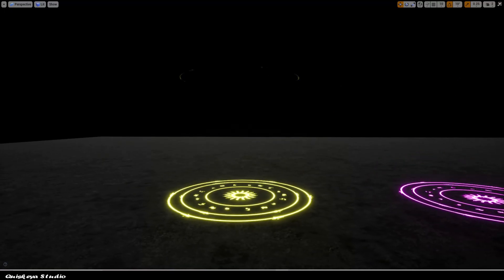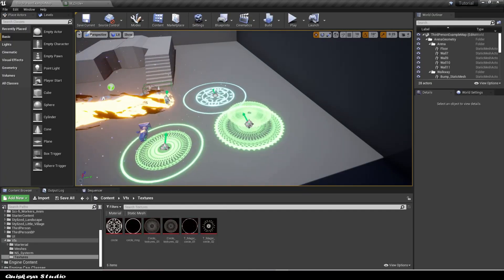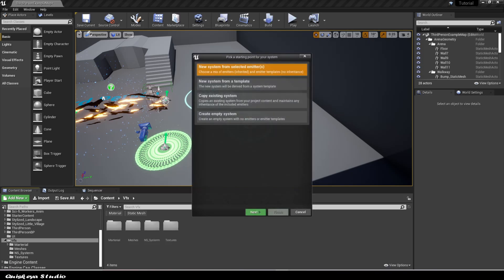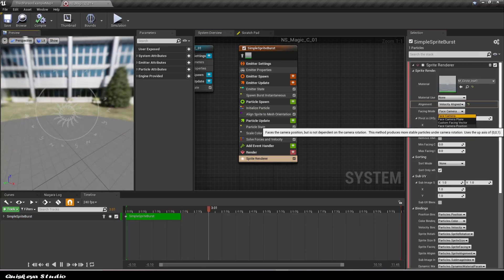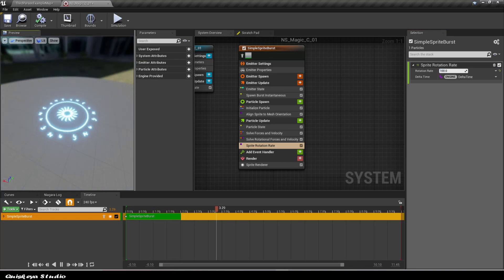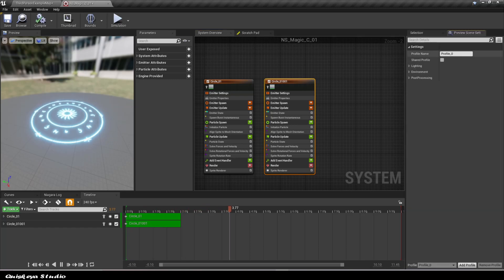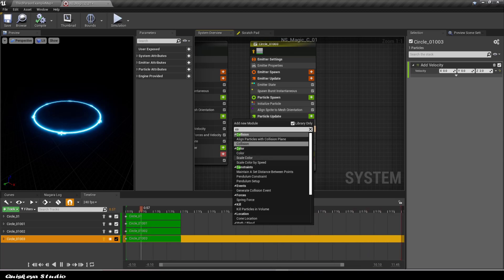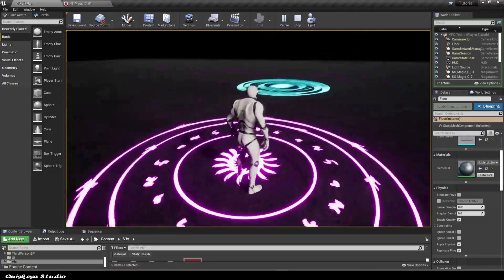Niagara Magic Circle - Unreal Engine tutorial.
This a tutorial on how to use Niagara in unreal to create cool Fx.